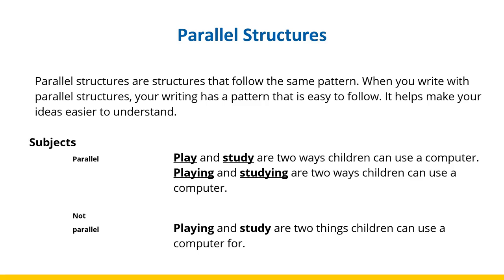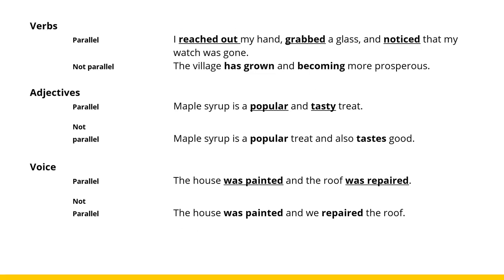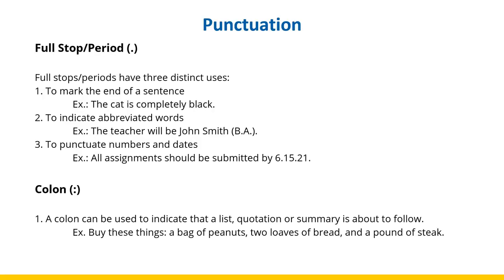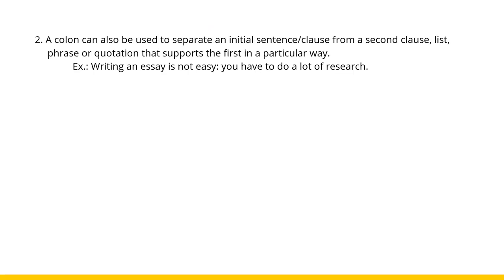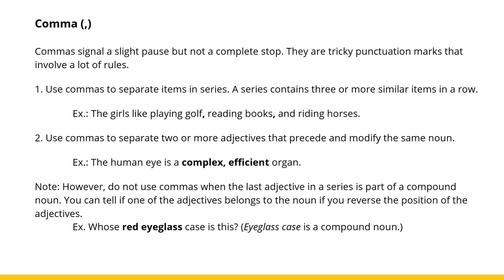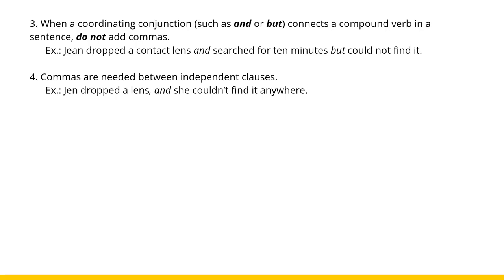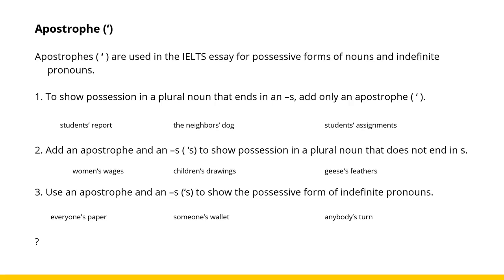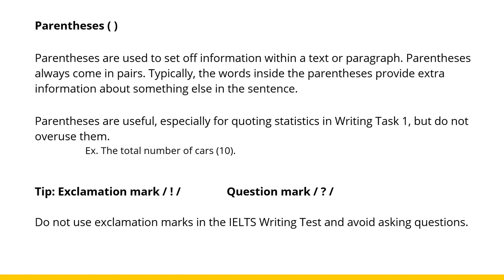IELTS Common Mistakes (Part 2)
📘 IELTS Writing — Common Mistakes (Part 2)

In this lesson, we continue reviewing major IELTS Writing mistakes that stop students from achieving Band 7 and higher.
This Part focuses on **parallel structure (parallelism)** — one of the most common grammar problems in Task 1 and Task 2.

You will learn:
• What parallelism is and why it matters in IELTS
• How incorrect structure reduces clarity and grammar score
• How to make lists and phrases match correctly
• How to write parallel nouns, adjectives, gerunds and verbs
• How to correct common non-parallel sentences
• How to improve coherence through structure
• Examples of incorrect vs. corrected parallel structure

This lesson is extremely important for improving your **Grammar Range and Accuracy**, which is 25% of your band score.

✨ Skills You Will Improve
• Creating parallel structure in sentences
• Writing grammatically balanced lists
• Improving clarity and coherence
• Avoiding common grammar errors
• Increasing your grammar score for Band 7+

🎯 Perfect For
• IELTS Academic & General students
• Band 5.5 to Band 7.5 learners
• Anyone who struggles with grammar accuracy
• Students preparing for Writing Task 1 & Task 2